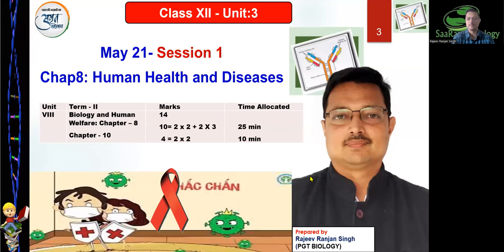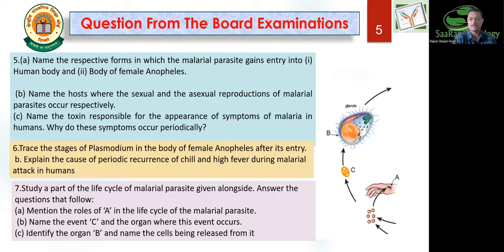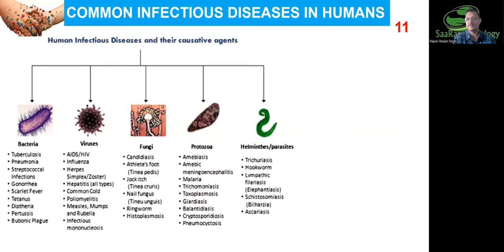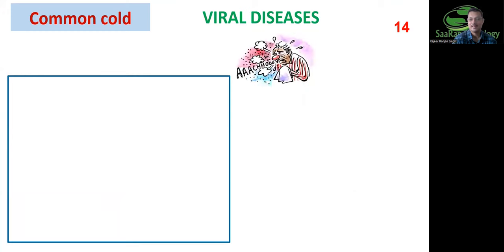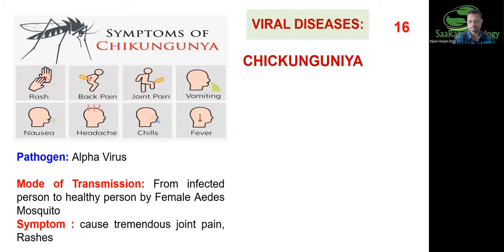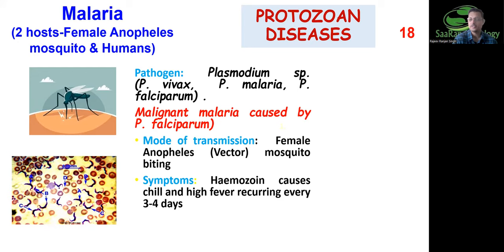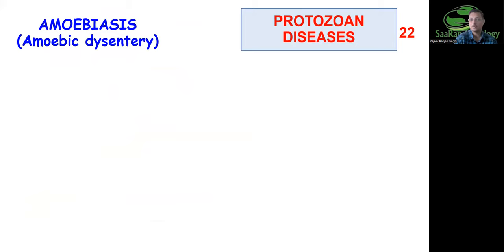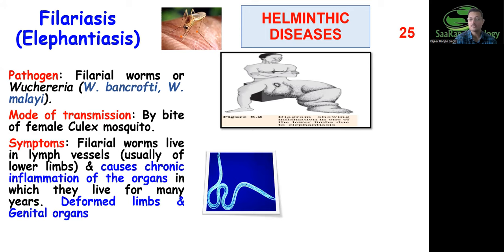Human Health and Disease 1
@saaranshsupport5631 The channel is dedicated to support Students in the Subject of Biology. The current 7 days series will help students prepare and finetune the preparation and score well in Board Examination. Fill The form to get updated.